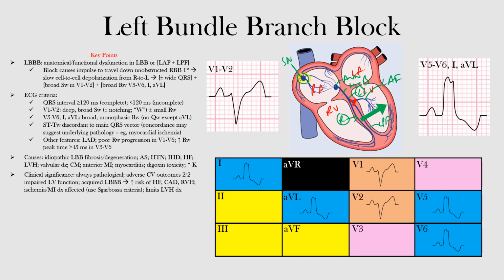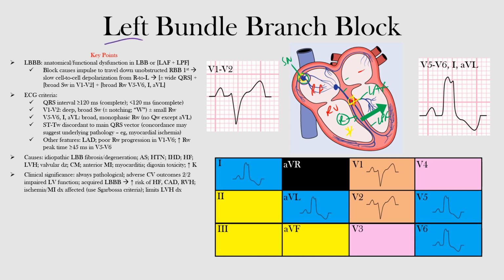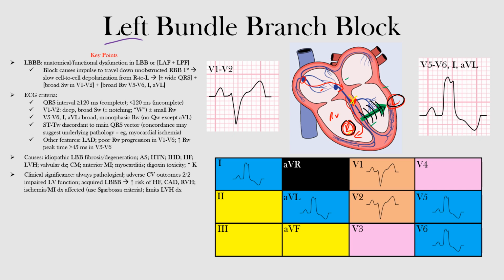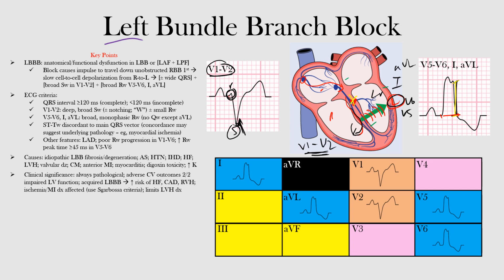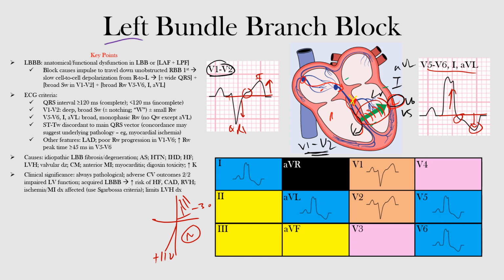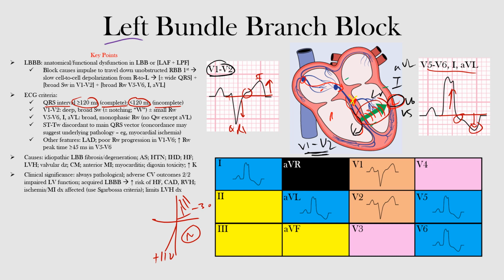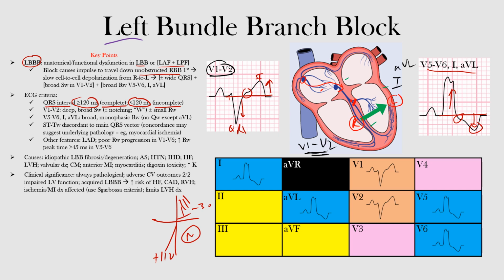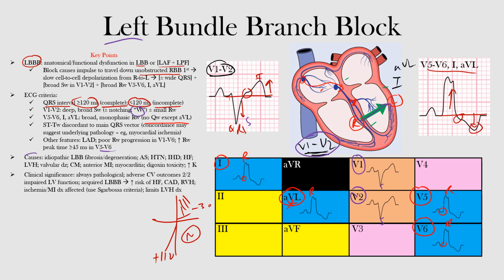Left Bundle Branch Block (( LBBB ))